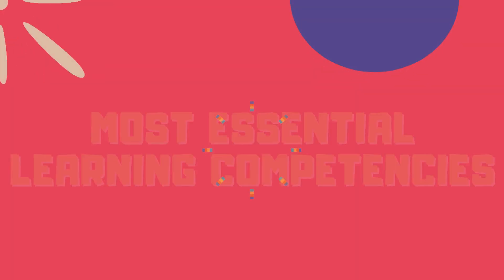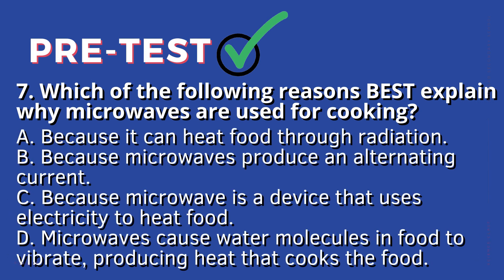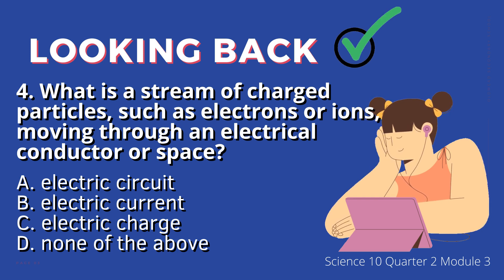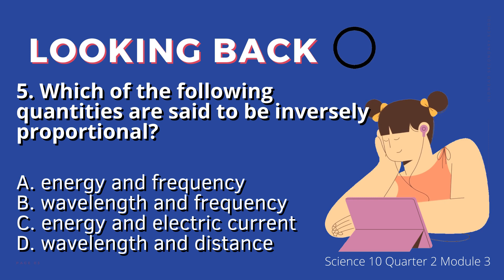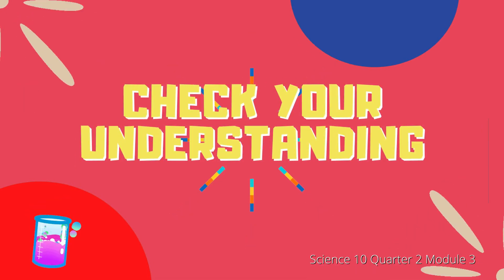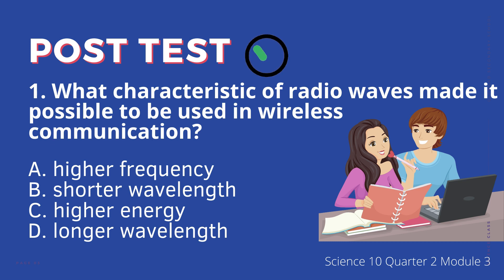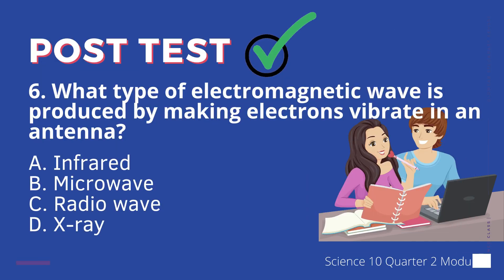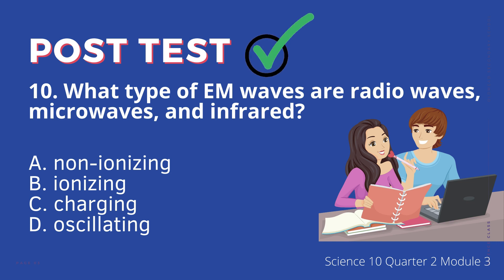Science 10 Quarter 2 Module 3 Applications of Radio Waves, Microwaves in Wireless Communications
Most Essential Learning Competencies for Quarter 2 Module 3:
Cite examples of practical applications of the different regions of EM waves, such as the use of radio waves in telecommunications
(S10-FE-IIc-d-48).

Science 10 Quarter 2 Module 3

Science 10 Quarter 2 Module 2
Most Essential Learning Competencies for Quarter 2 Module 2:
-Compare the relative wavelengths of the different forms of electromagnetic waves. and
Science 10 Quarter 2 Module 1
Most Essential Learning Competencies for Quarter 2 Module 1:
Compare the relative wavelengths of the different forms of electromagnetic waves.

Guidelines Authorizing Payment of Communication Expenses of the Department of Education Personnel Relative to the Implementation of Alternative Work Arrangements for the Year 2020